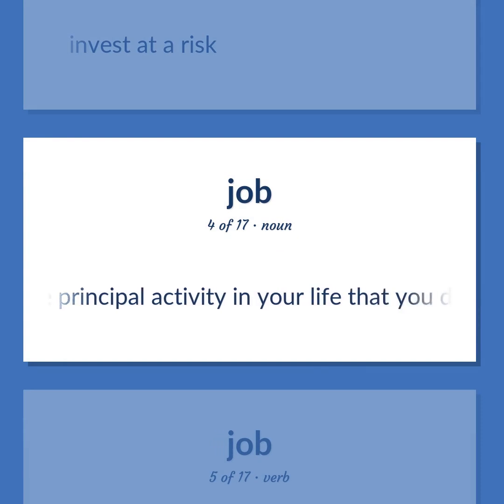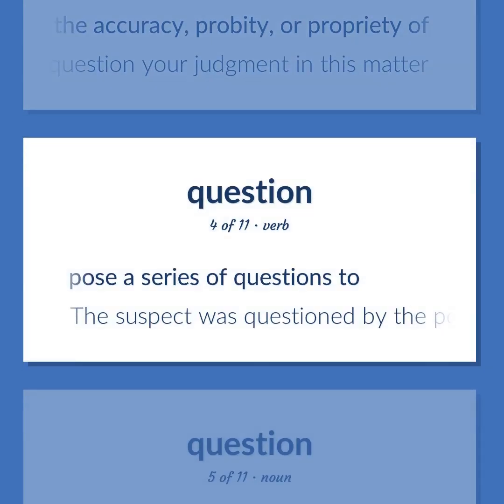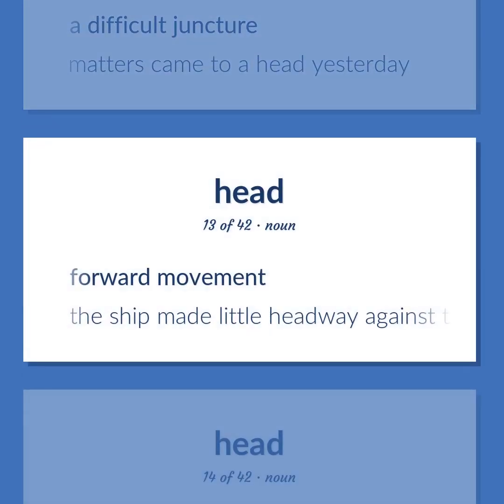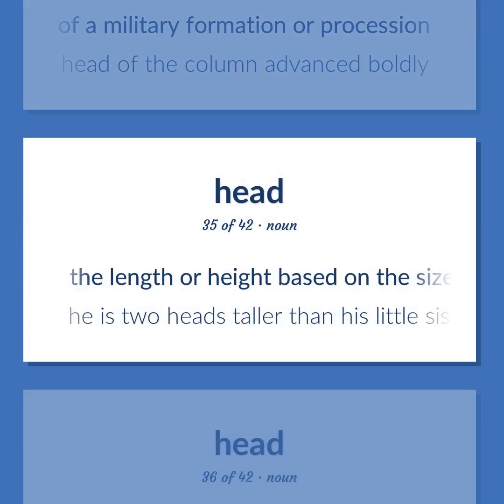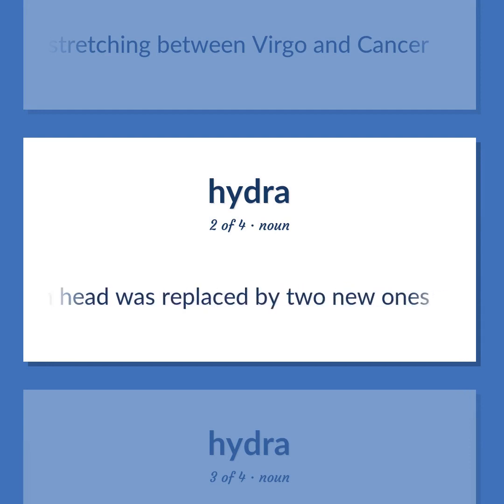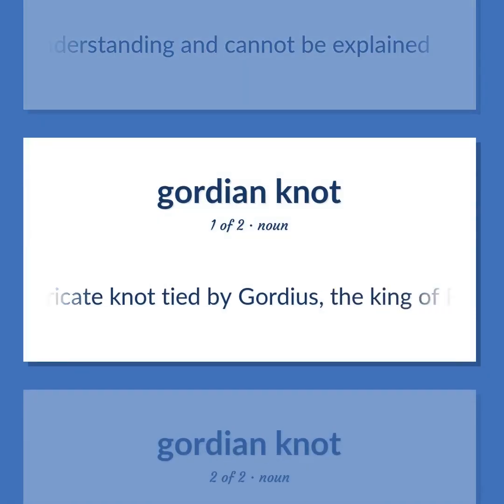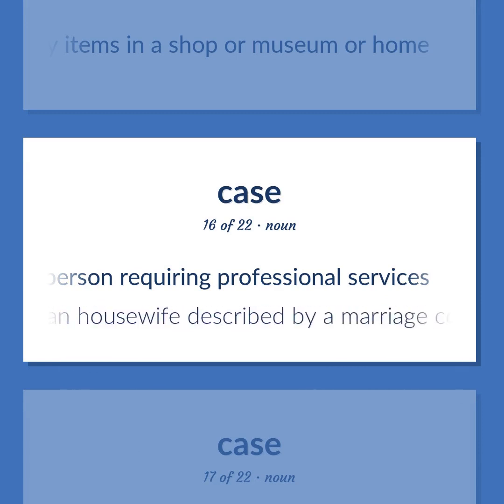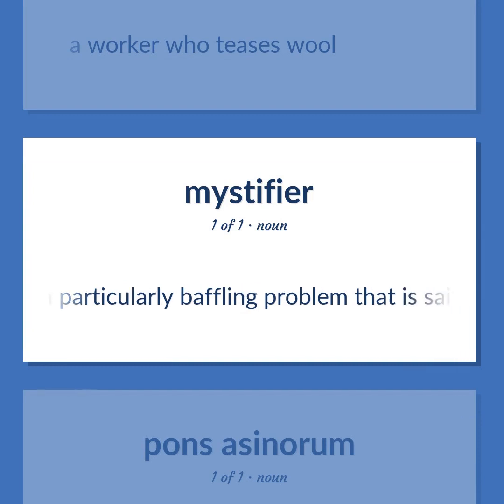Problem - 171 English Vocabulary Flashcards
PROBLEM meaning. Following our free educational materials, you learn English in a great way with ease and efficiency.